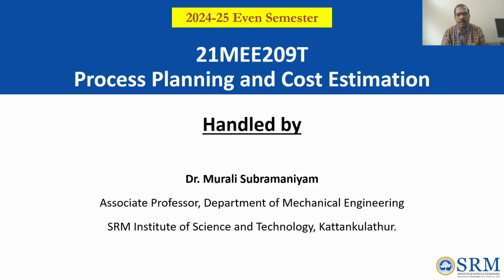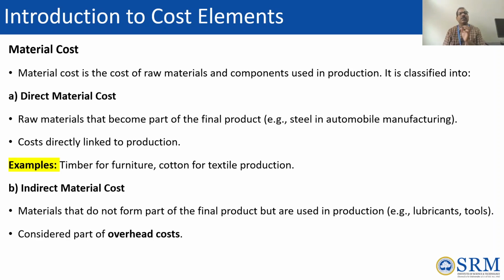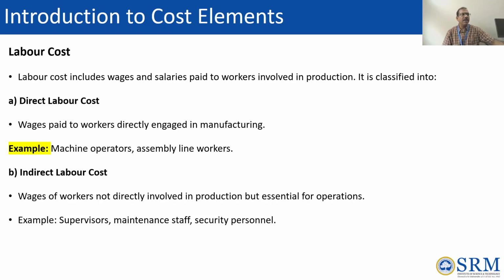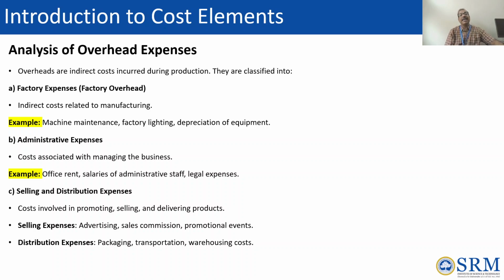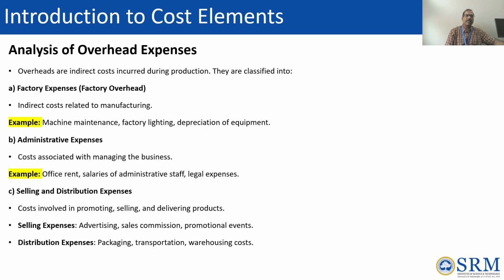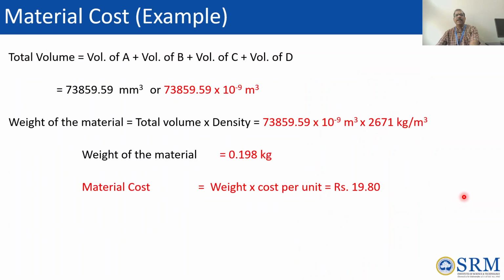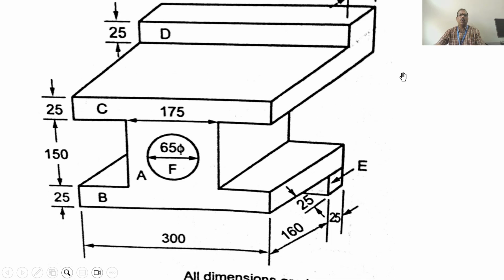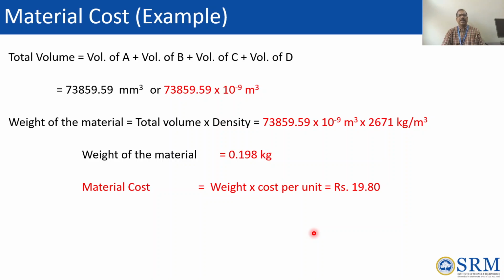Unit 3.1_PPCE